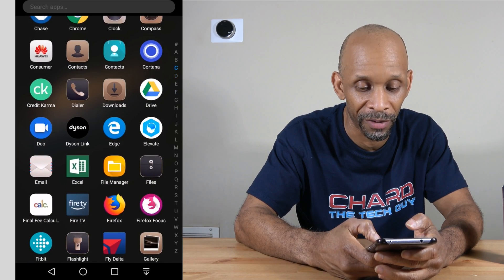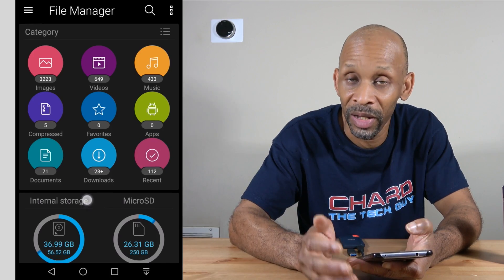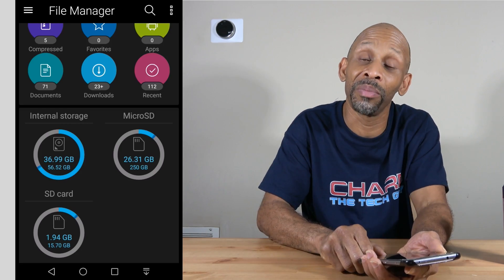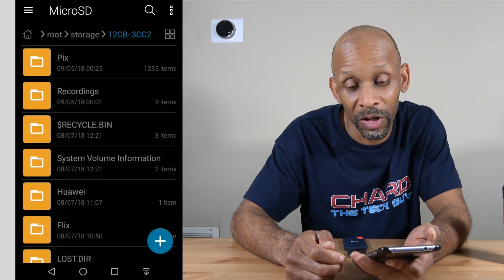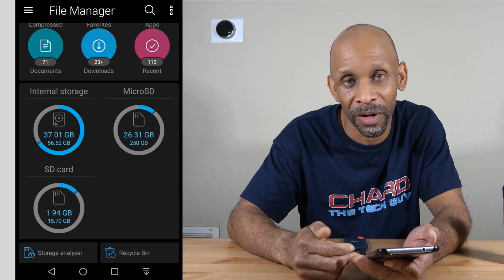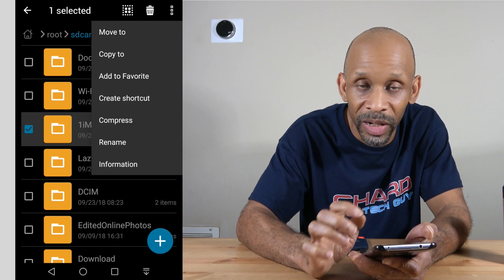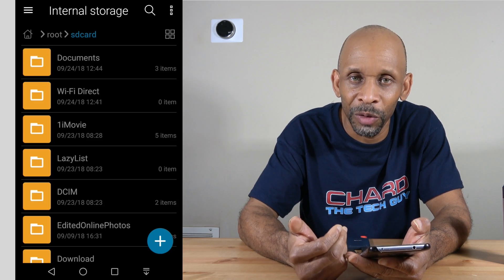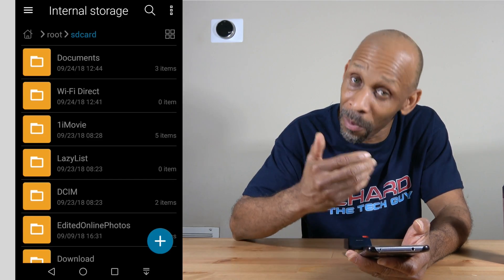Many Other Uses Of The USB-C On Your Android Phone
Most people only use the USB-C port on their mobile phone to charge the device, which is cool, but there are many other ways to make use of this port.  Let me show you a couple.

USB Type C Cable Fast Charging Cable
SanDisk 250GB Extreme Portable SSD
USB Type C to USB 3.0 Adapter